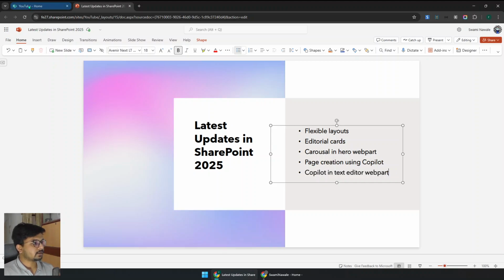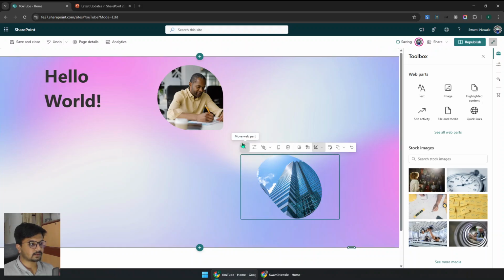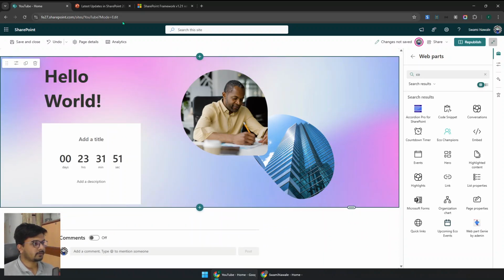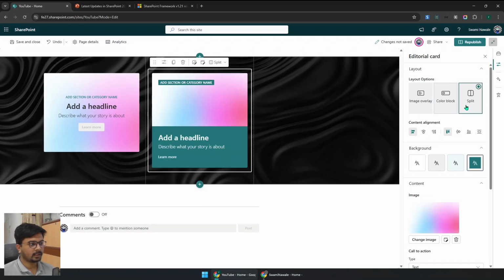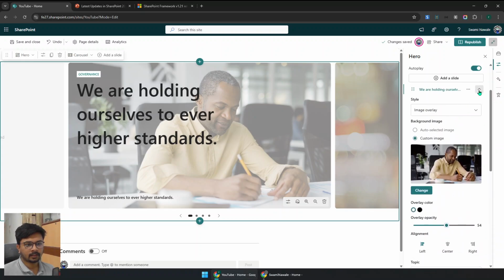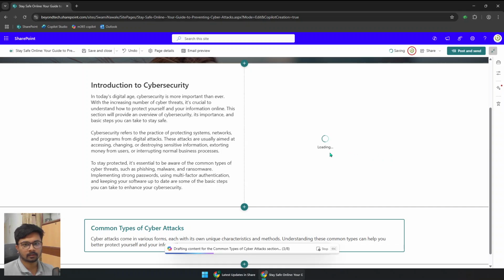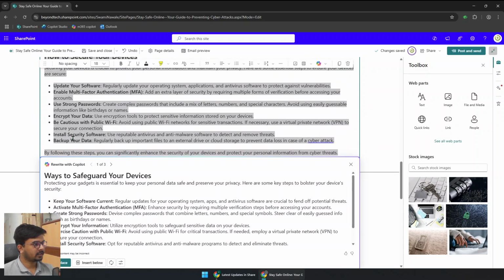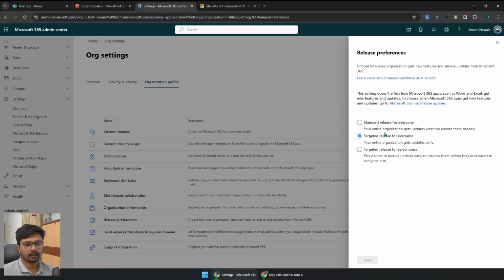SharePoint Online New Features - Hero Webpart, Flexible Layouts, Editorial Cards, Copilot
In this video, we cover the latest SharePoint Online new features for 2025! Discover the new features and improvements that enhance user experience and productivity:

☑️ Hero Web Part Enhancements: Explore the new capabilities of the Hero Web Part, with added features for better content presentation.
☑️ Flexible Layouts: Learn about the more versatile and customizable layout options to create dynamic SharePoint designs.
☑️ Editorial Cards: See how Editorial Cards improve content organization and presentation.
☑️ Copilot Integration: Discover how Copilot is now integrated with SharePoint's text editor and page creation tools, making content creation easier than ever.